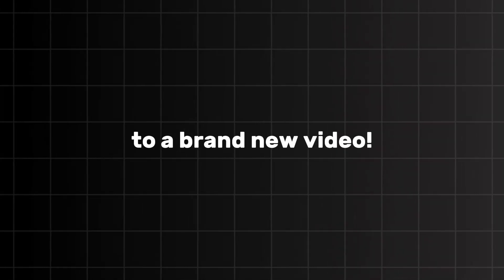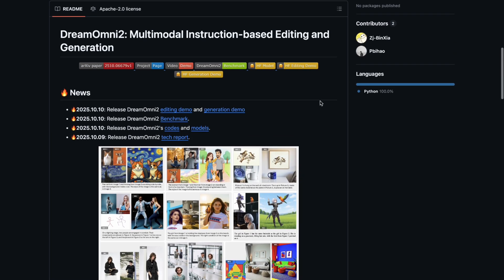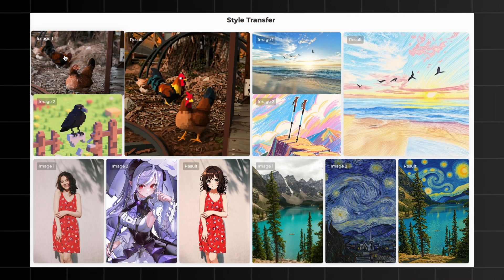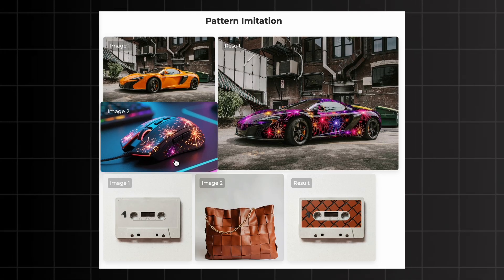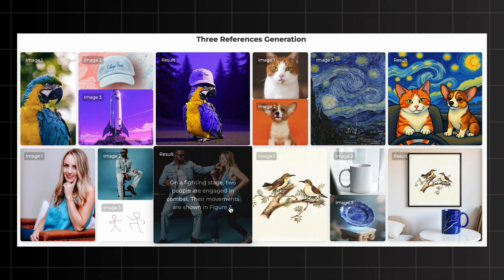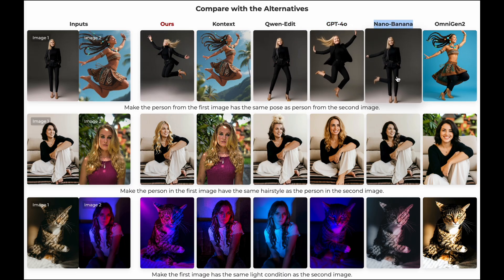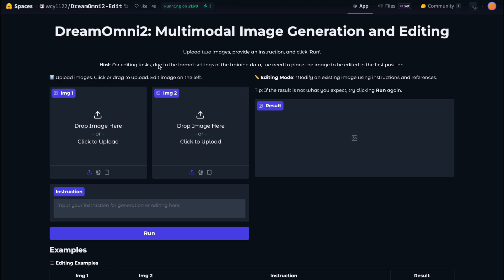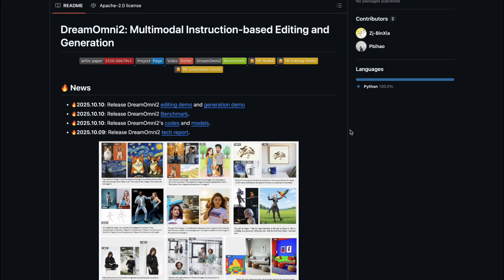A New Open-Source Google NANO BANANA Competitor is Here!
The AI image generation world is buzzing, and a new contender has emerged to challenge the throne! In this video, we do a deep dive into Dream Omni 2, the powerful new open-source AI image editor that's
being called the "Google Nanobanana OpenSource Alternative and Competitor.”

Is the hype real? Can an open-source project truly compete with Google's advanced AI image editor, Nano Banana? We put both to the test in a head-to-head battle, comparing everything from key features and performance to ease of use and, most importantly, the quality of the final images.

In This Video, We Cover:
What is Dream Omni 2? A complete overview of this new
open-source challenger.
Comparison: We see the comparisons of dream omni 2 with others like GPT 4o, Google Nanobanana, Qwen edit and Flux Context.
How to Use: We will also see how you can use it.

Resources Mentioned:
Dream Omni 2 Project Page: Search for Dream Omni 2 GitHub page. I can't add link here for some reason.